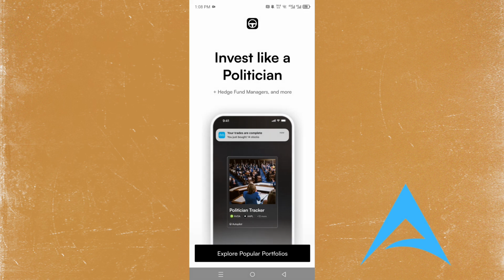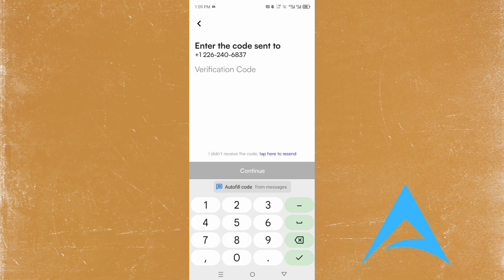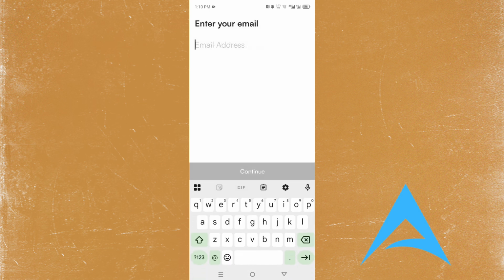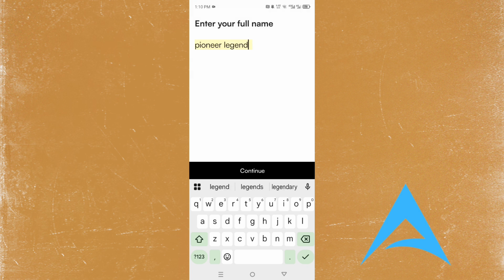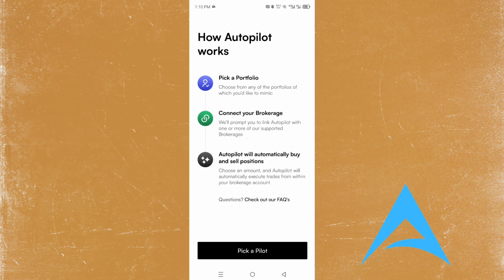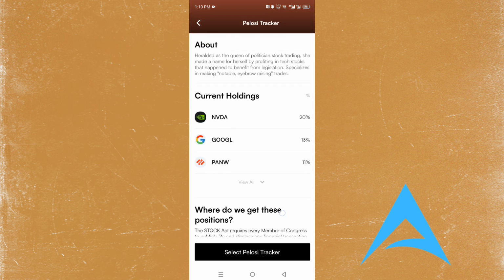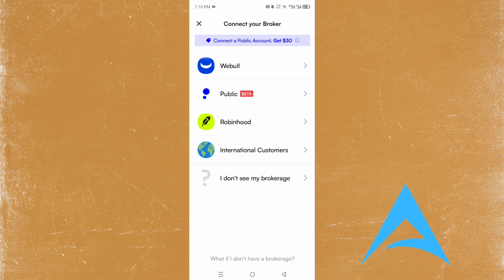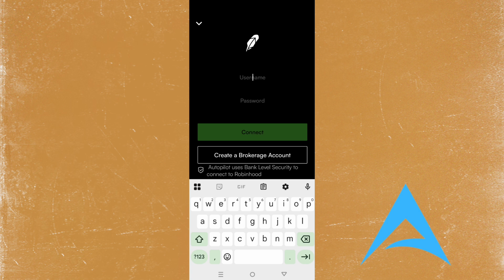How To Connect Autopilot To Robinhood - Step by Step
Want to automate your investments? This quick tutorial shows you how to connect Autopilot to Robinhood, step-by-step — including how to connect the Robinhood app to Autopilot so you can invest hands-free with smart strategies.

✅ What’s covered in this video:
🤖 How to connect Autopilot to Robinhood securely
📲 How to link Robinhood to the Autopilot investment app
💼 What to expect after connecting your Robinhood account
🔒 Permissions, syncing, and managing your portfolio

Perfect for investors who want a smarter, automated way to grow their money using Autopilot and Robinhood!